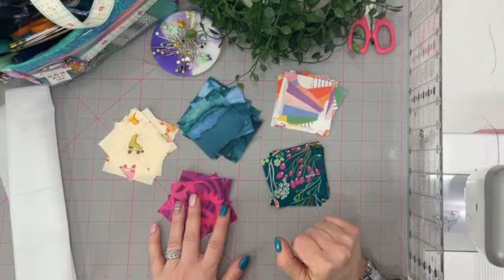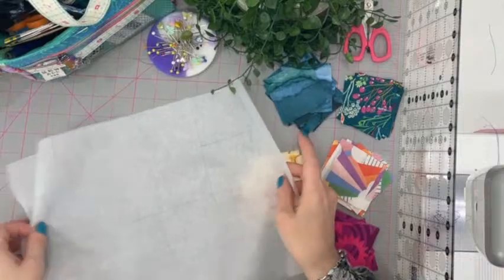I'm not a quilter but this technique is a game changer!! - Live on 7 March 2024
I love this quilting technique so much! It's fast, it's scrap friendly and you don't even need to pin it!

I go live on this channel every Thursday at 8pm with sewing tips, tricks and sometimes tutorials! Hope you enjoy today's sewing tutorial where we sew up seam scraps into a piece of fabric that can be made into a bag!

My favourite sewing tools:

Kai scissors; (Amazon)
Fiskars scissors; (Amazon)
Olfa Cutter; (Amazon)
Clover chalk pen; (Amazon)
Prym chalk pen; (Amazon)
Creative grids ruler; (Amazon)
Frixion pens (Amazon)
Teflon Sheet (Amazon)

A great beginner sewing machine:

My machine:
Welcome to Studio 7t7, I'm so glad you are here. Please grab a cuppa and come and sew with me.

On this channel I make small projects that you will love. Whether you are new to sewing or a fully fledged seasoned sewist I hope you will be inspired to whip up a project or two from my sewing tutorials.

You can also find lots of tips and tricks alongside my tutorials so that you can get the most from your sewing machine and will enjoy your sewing journey.

Don't forget to tag studio7t7 in your makes so that I can see your amazing creations.